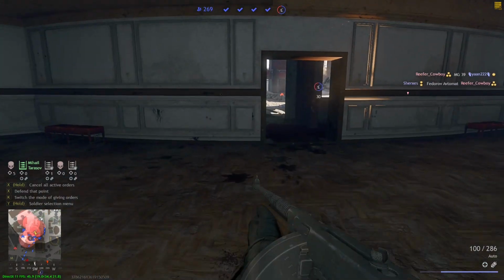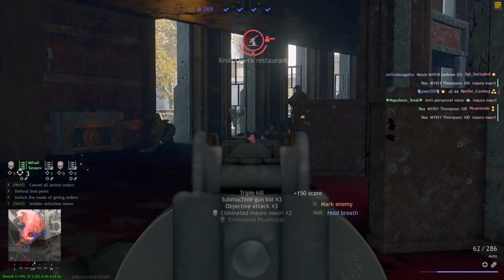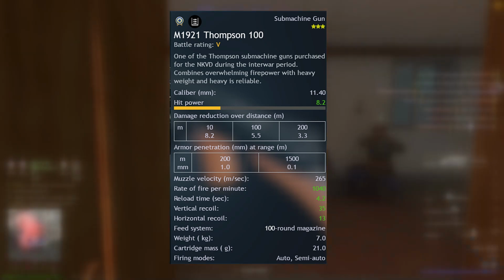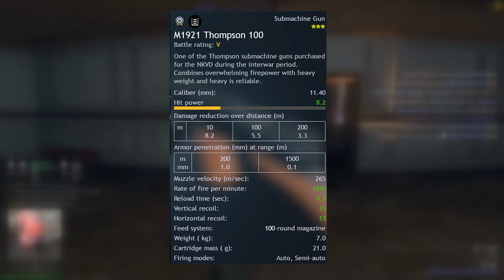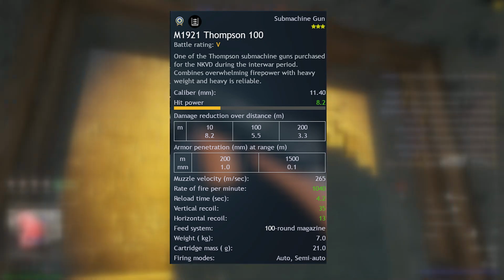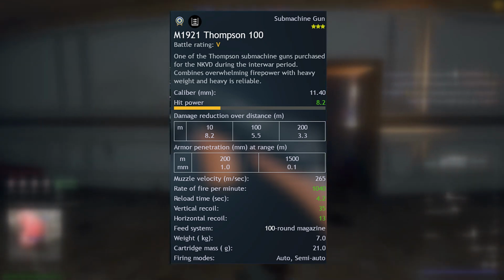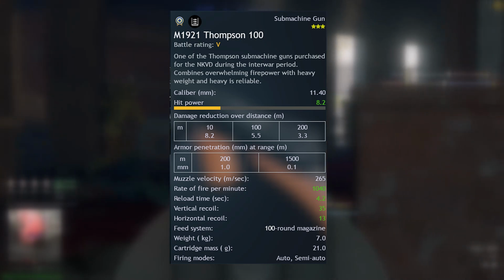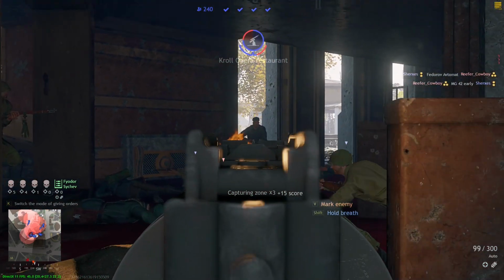Why The Soviet Thompson is the Best Assaulter Squad in Enlisted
Enlisted is an MMO squad-based shooter for PC, Xbox One, Xbox Series X|S, PlayStation 4, and PlayStation 5 in World War II where you act as an infantry squad leader, tank crew, or an aircraft pilot. The weaponry, soldier’s uniform, appearance, and capabilities of the vehicles in the game are in line with historical facts.

Dozens of units with different specializations participate in Enlisted battles simultaneously. This ensures maximum density and spectacularity of a battle while maintaining a high contribution with each participant for the victory of the team. Infantry, armored vehicles, and aircraft battle together and you can try several roles in just one game session.